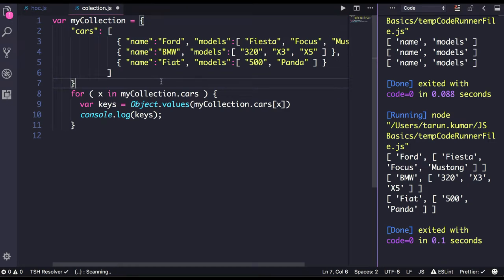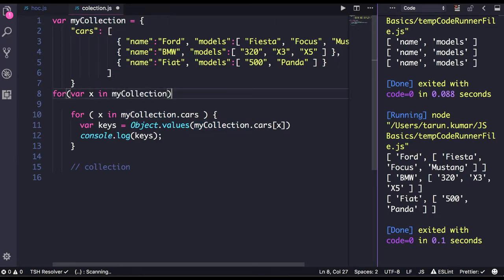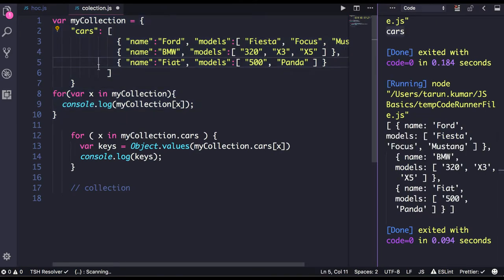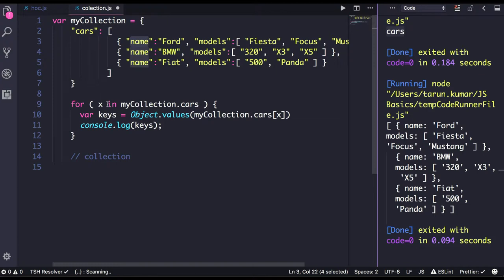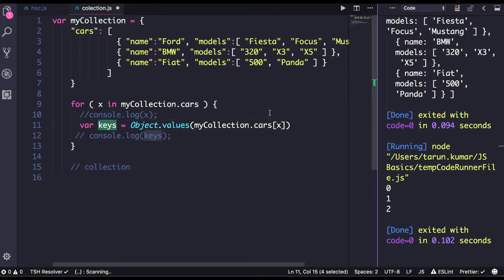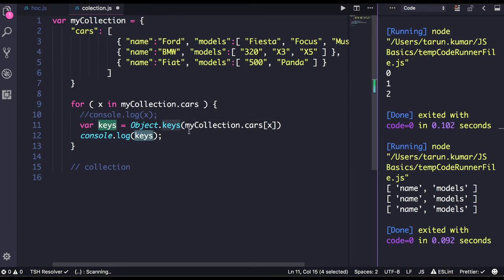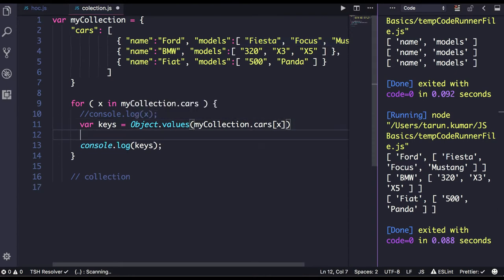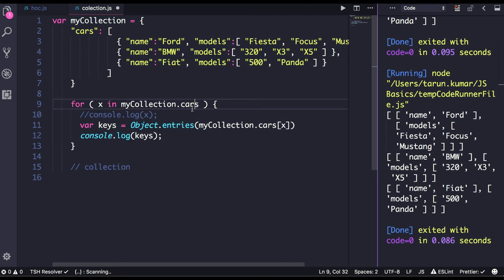Playing with collection data using for-of & for-in in Javascript #42